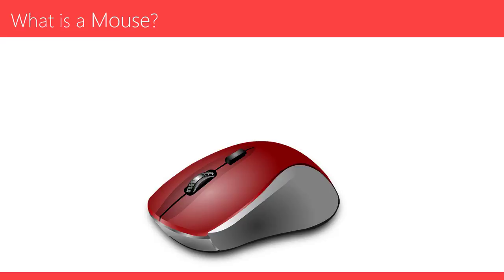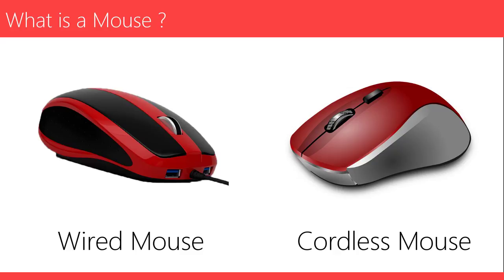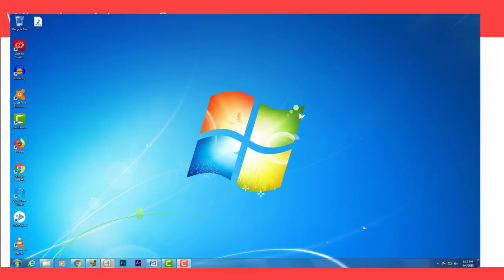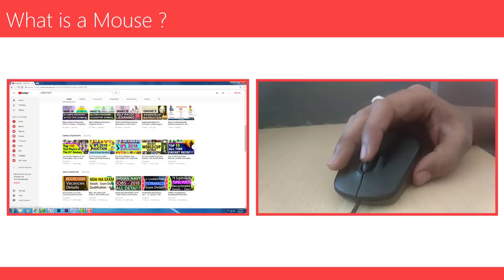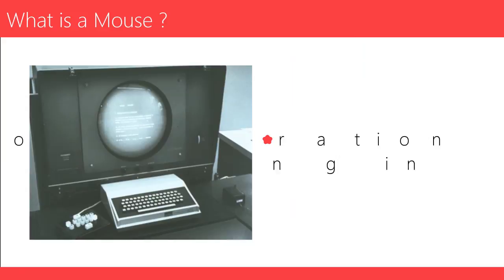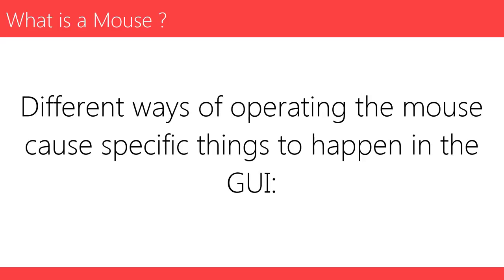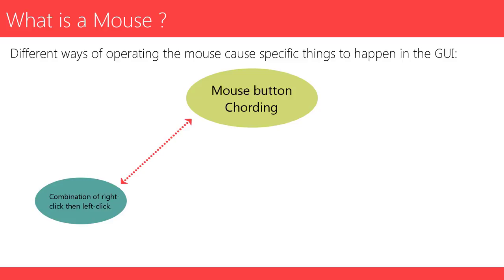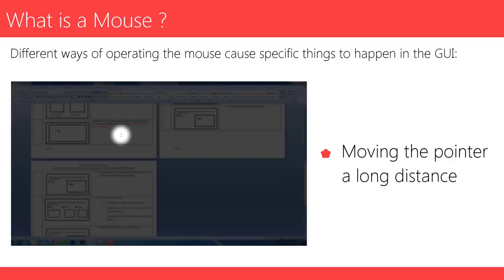What is a Computer Mouse | Definition & Types of Mouse | How to Use Mouse | Computer Hardware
A computer mouse is a hand-held pointing device that detects two-dimensional motion relative to a surface. This motion is typically translated into the motion of a pointer on a display, which allows a smooth control of the graphical user interface.Originally wired to a computer, modern mouse is often cordless, relying on short-range radio communication with the connected system. Mouse originally used a ball rolling on a surface to detect motion, but modern mice often have optical sensors that have no moving parts. In addition to moving a cursor, computer mouse have one or more buttons to allow operations such as selection of a menu item on a display.
Mouse often also features other elements, such as touch surfaces and wheels, which enable additional control and dimensional input.
The trackball is a related pointing device, was invented in 1946 by Ralph Benjamin. The first public demonstration of a mouse controlling a computer system was in 1968. The Xerox Alto was one of the first computers designed for individual use in 1973 and is regarded as the first modern computer to utilize a mouse.

Team SimplyInfo.net